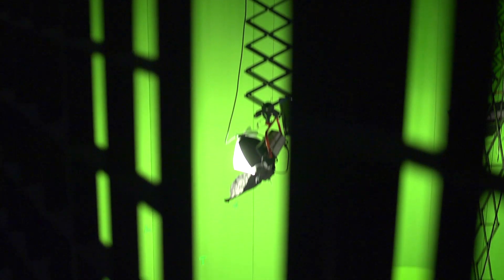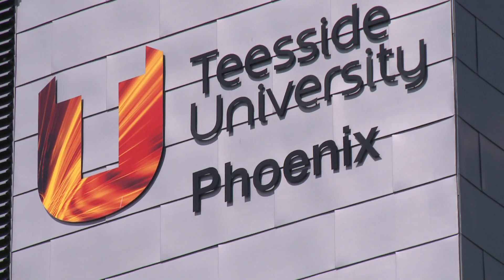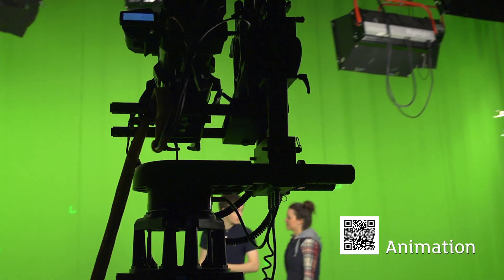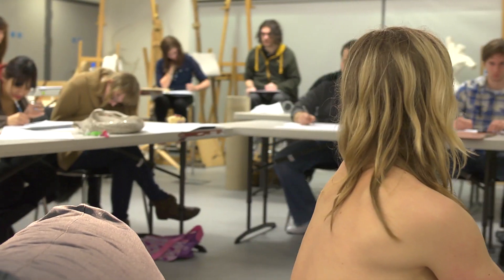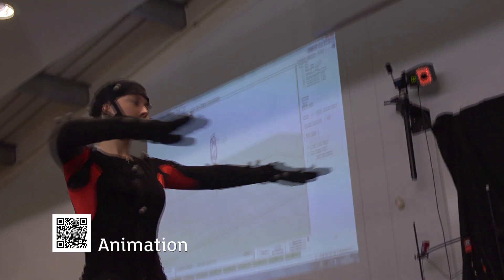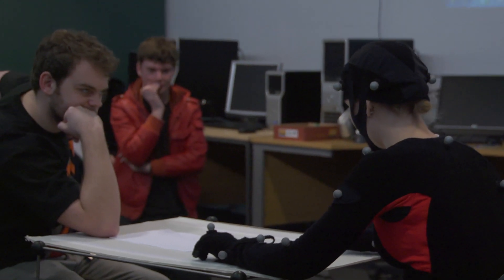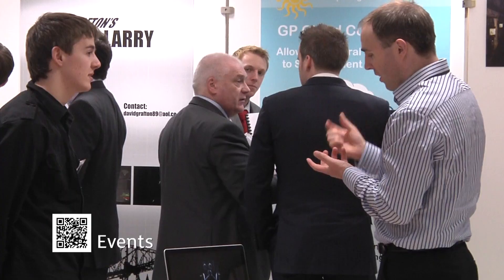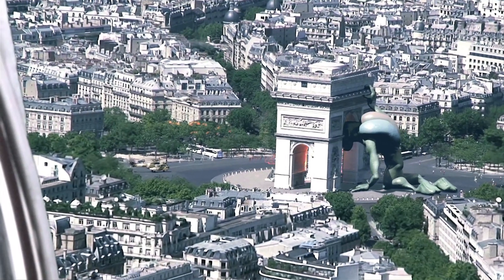Computer Animation & Visual Effects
Teesside is one of the best-equipped learning environments for anybody seeking a career in animation or visual effects. We have purpose-built facilities housing dedicated life drawing spaces, recording studio, motion-capture studio and a fully equipped sound stage including green screen facilities and motion-control cameras.